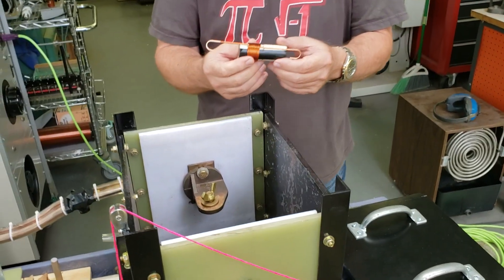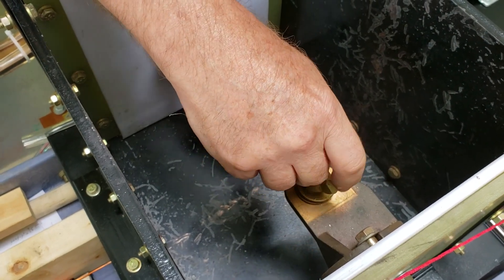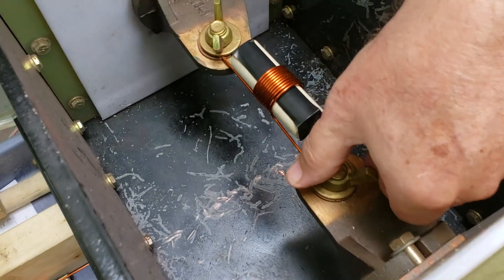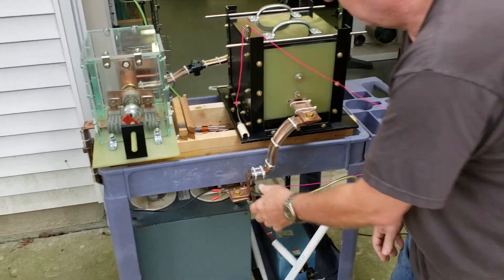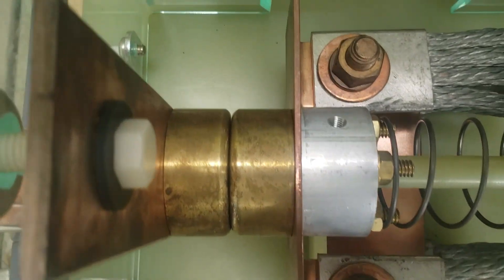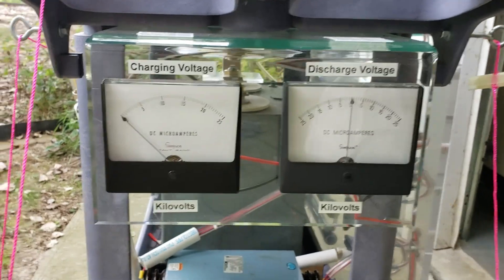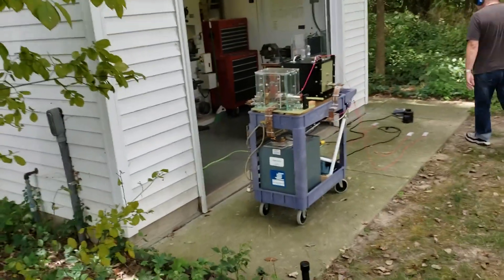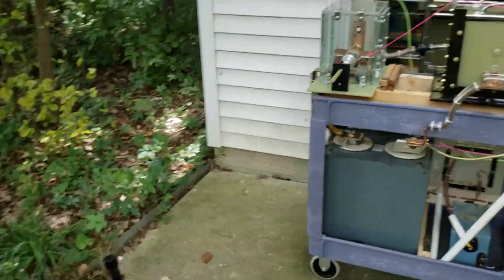Quarter Shrinker In Action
8,500 joule capacitve discharge used to shrink a quarter to a fraction of its original size!